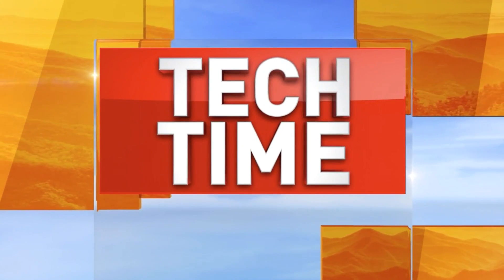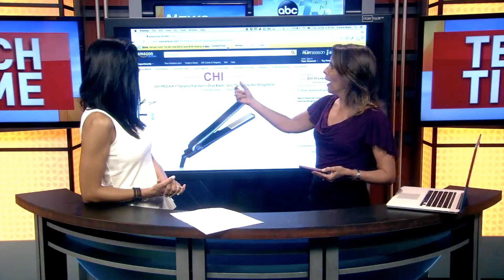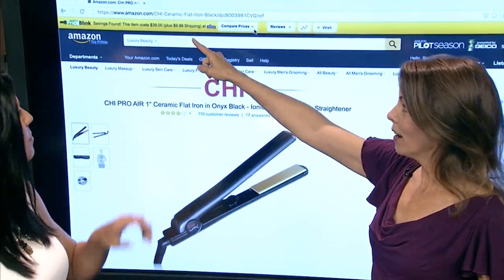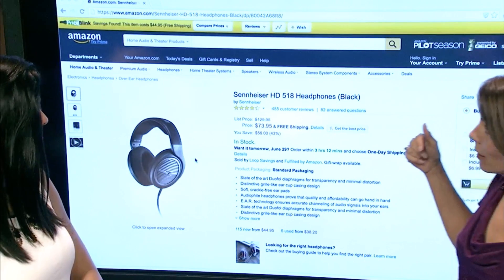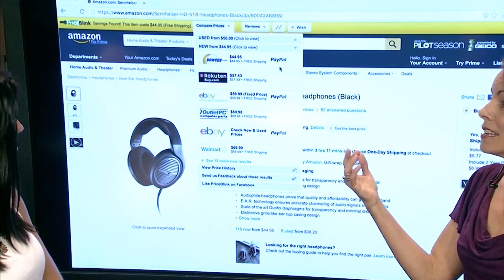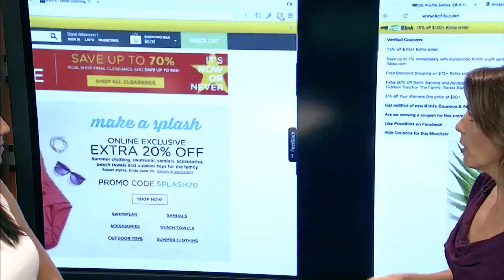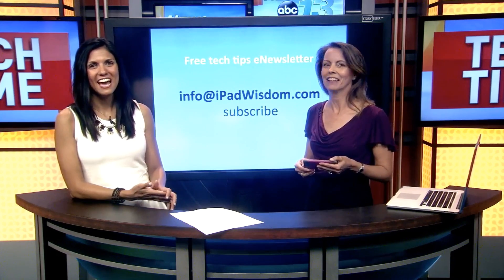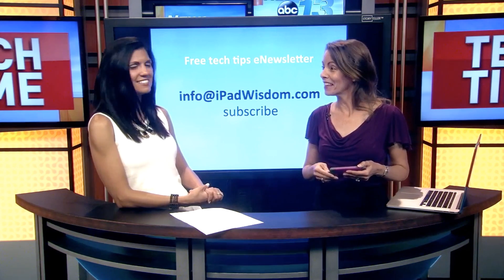PriceBlink: How to do price comparison shopping online in a single click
Are you getting the best prices on Amazon or other online retailers?  PriceBlink browser extension compares prices across 11000 online retailers to let you know if you are getting the best price.  It works wonders in a single click.